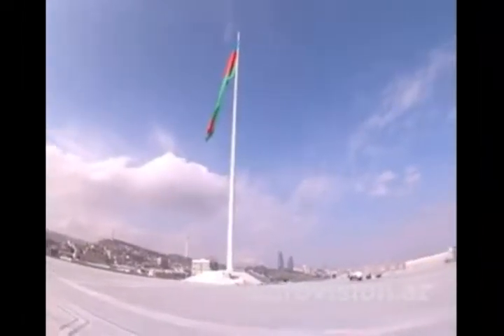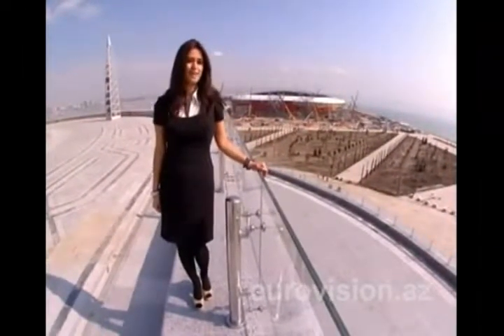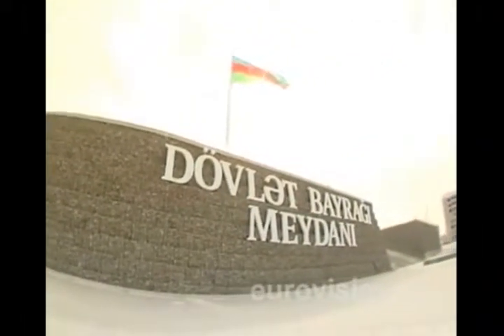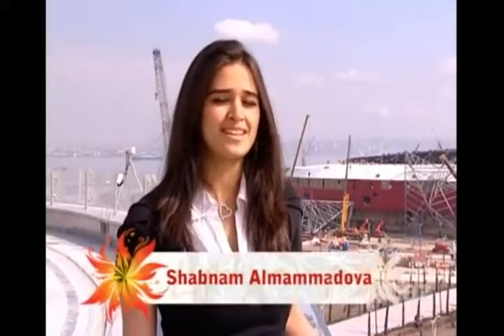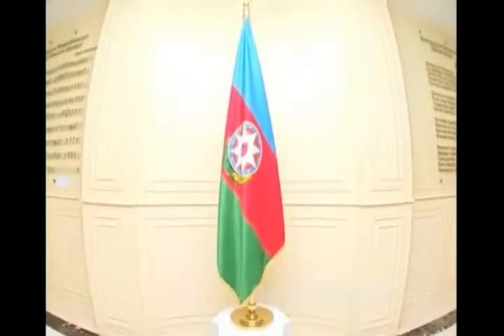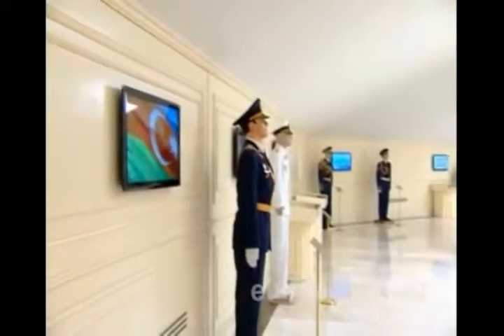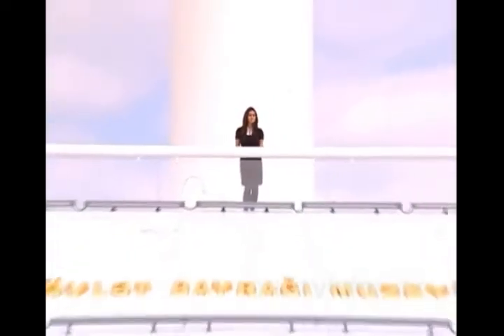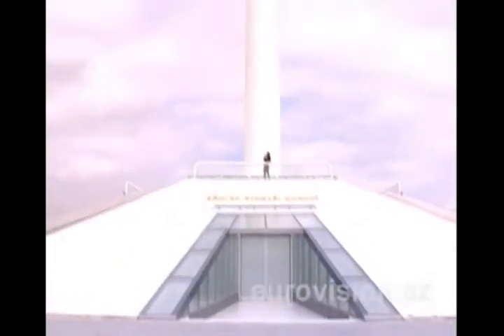Dövlət Bayrağı Meydanı və Dövlət Bayrağı Muzeyi (english)